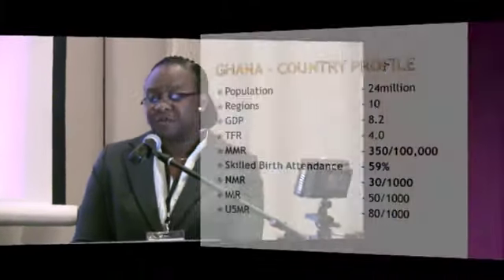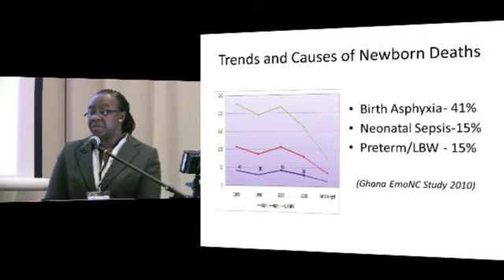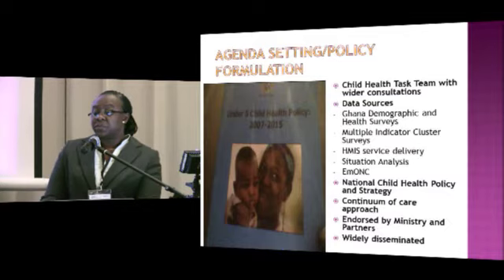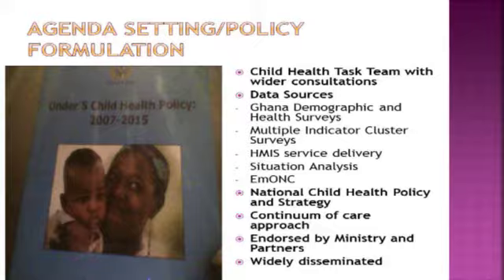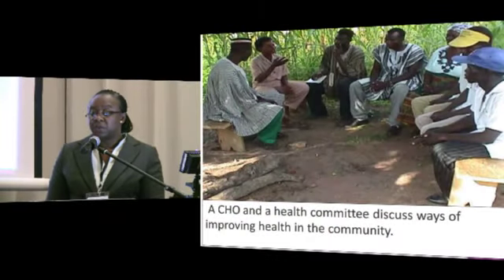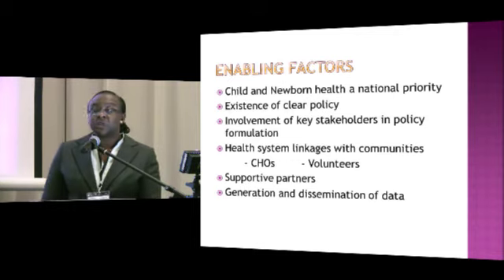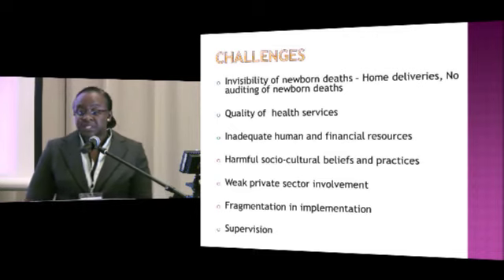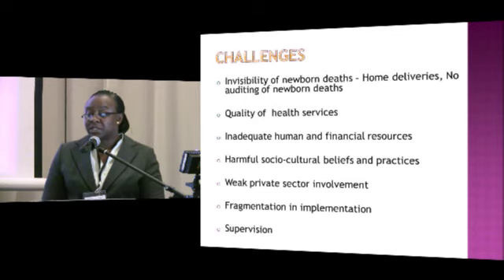Isabella SagoeMoses - Ghana Health Service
The Maternal and Child Health Integrated Program (MCHIP) is USAID's flagship maternal, newborn, and child program.

Mission:
MCHIP's vision is to accelerate the reduction of maternal, newborn, and child mortality in the 30+ USAID priority countries facing the highest disease burden.

By scaling up evidence-based high impact maternal, newborn, and children health interventions we aim to help reduce maternal and child mortality by 25% across these priority countries through field-based implementation and global leadership.